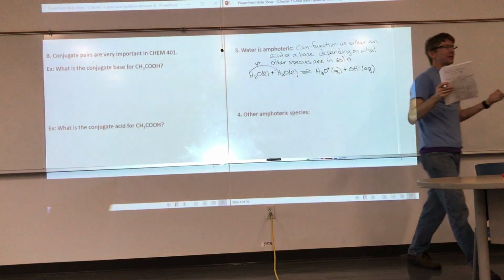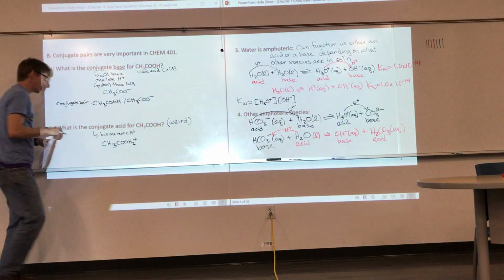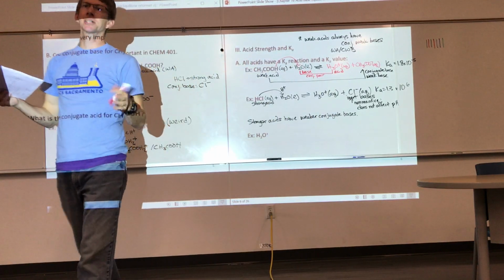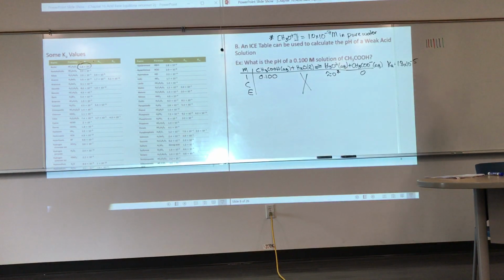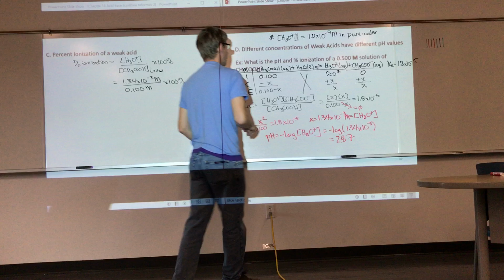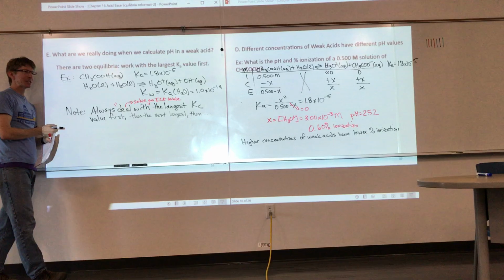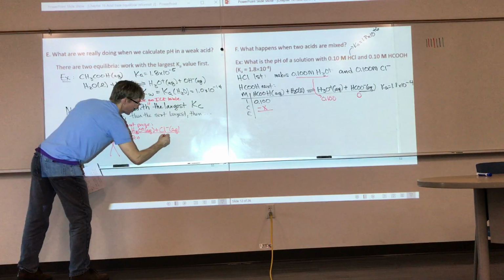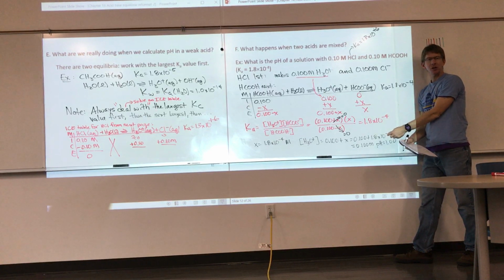CHEM 401 Lecture 7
Ch 16: Acid-Base Equilibria